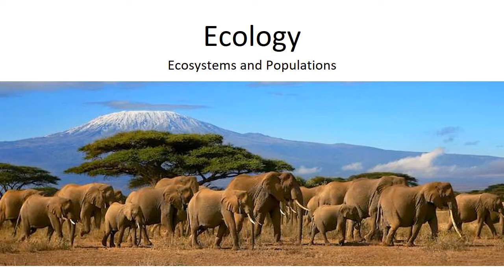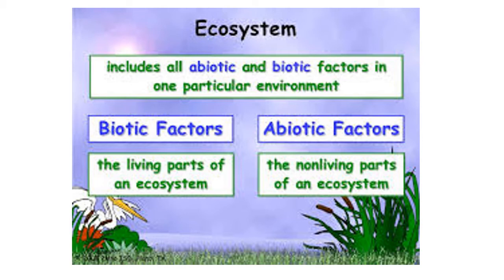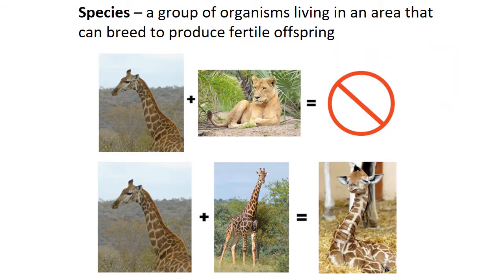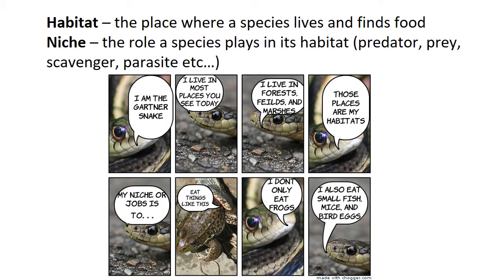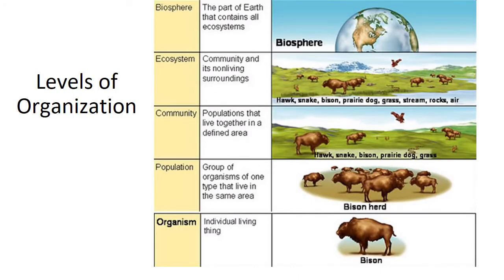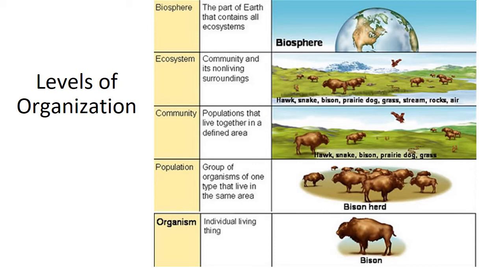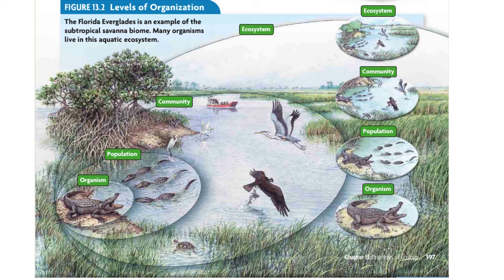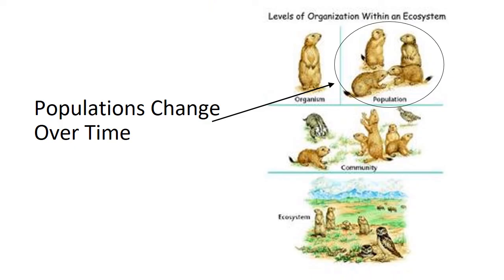Ecology: Ecosystems and Populations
Ecosystems and Populations, North Carolina 8th Grade Science, Ecology, Mr. West Teaches